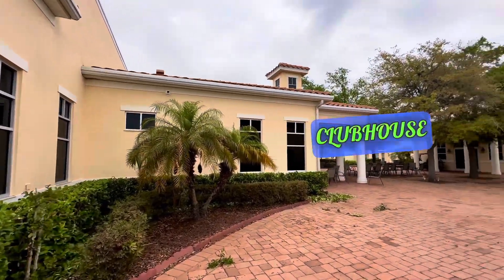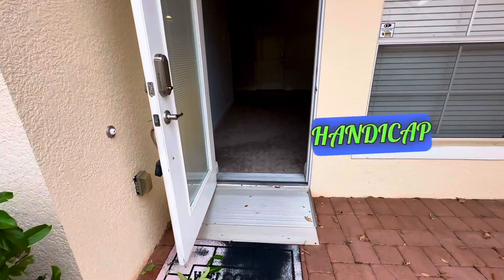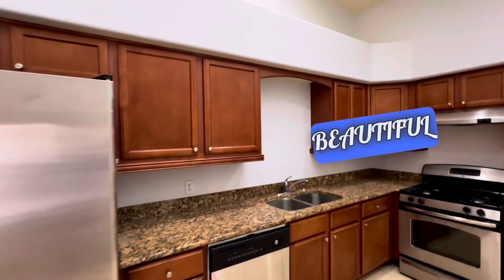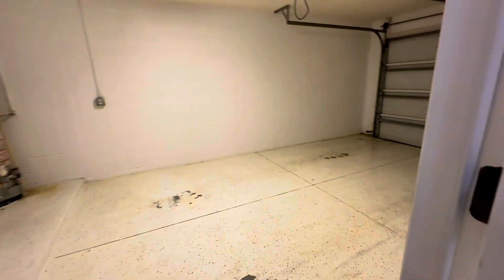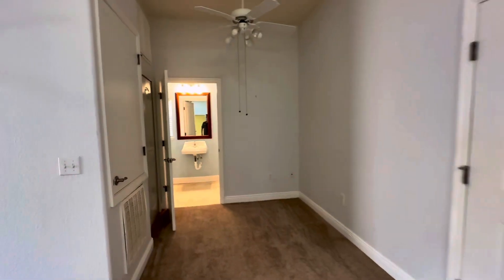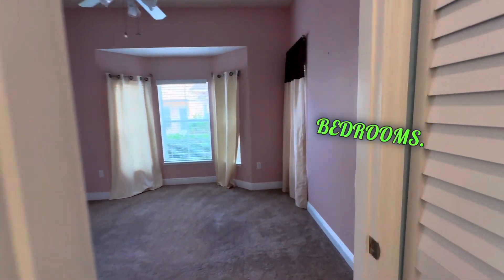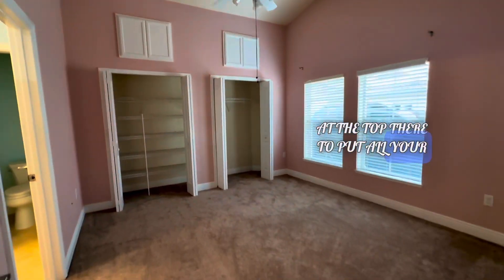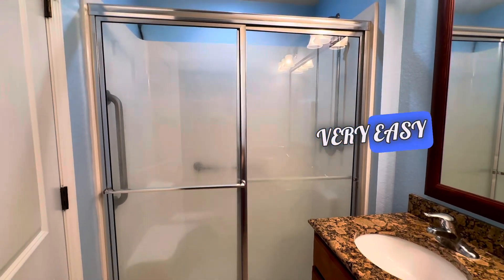Shantiniketan Community Condo for Sale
Great place to call home!! Gated Community! Welcome to the serene and vibrant Shantiniketan 55 plus community! This meticulously maintained condo presents a harmonious blend of comfort and accessibility, offering an ideal retreat for those seeking a tranquil yet convenient lifestyle. Nestled in this sought-after community, this inviting 2-bedroom, 2-bathroom condo welcomes you with modern sophistication and thoughtful amenities. Step inside to discover a seamlessly flowing floor plan, boasting contemporary finishes throughout.
Phil Holliday
Preferred Real Estate Brokers
PhilHolliday-Realtor.com
Philip.ViewHousesinFlorida.com